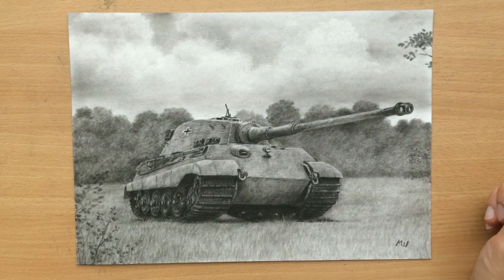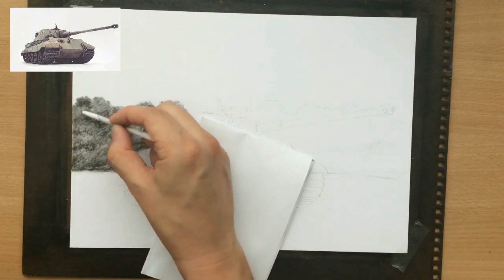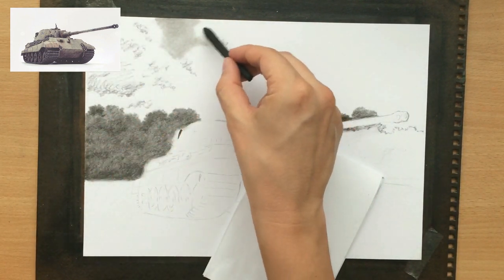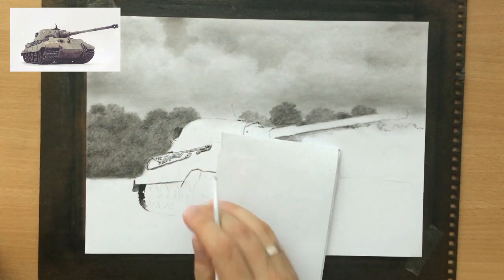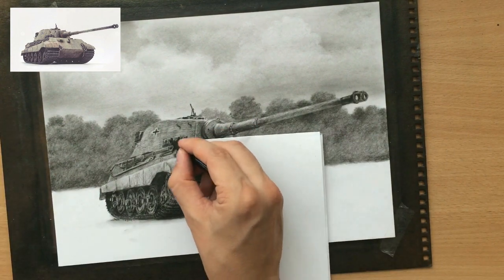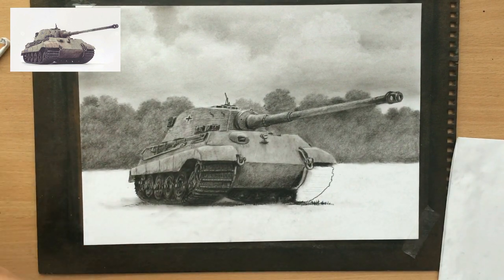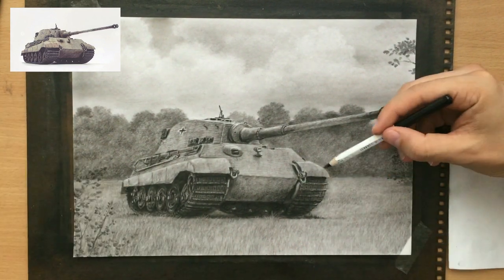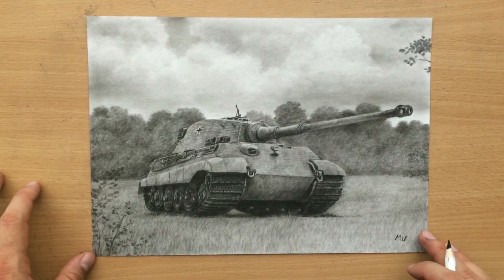How to Draw a King Tiger Tank - Narrated Video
Here's a longer, more detailed, narrated video of the Tiger II drawing.